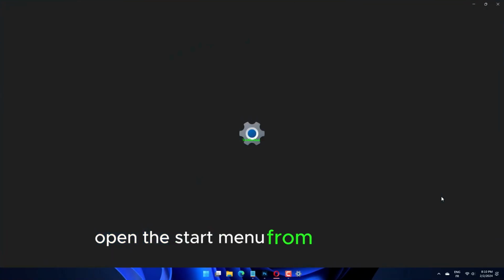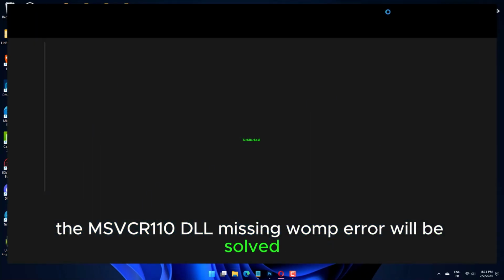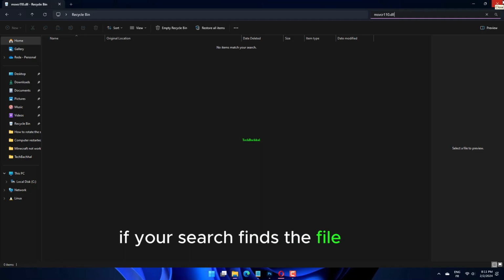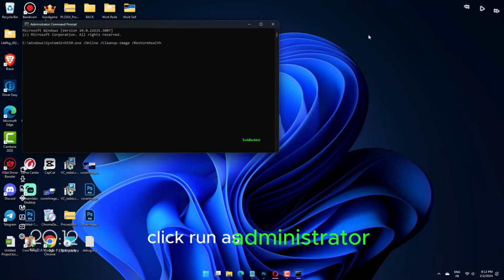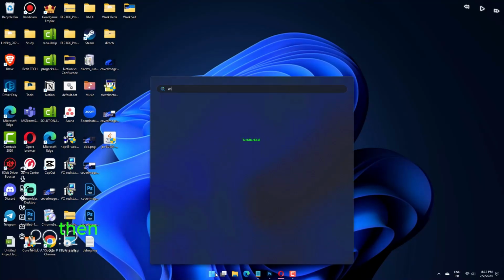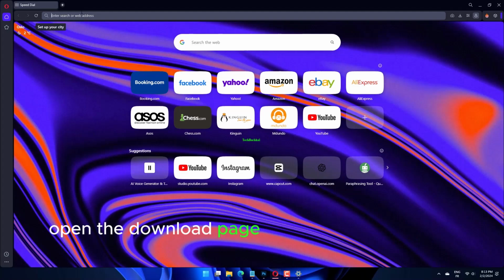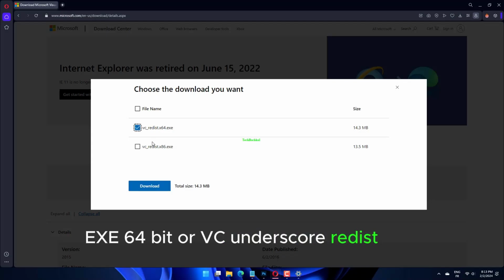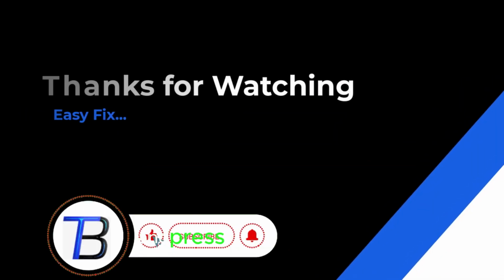msvcr110.dll Was Not Found - msvcr110.dll Is Missing Error Windows 11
Encountering "msvcr110.dll missing" errors on Windows 11? Fear not – we've got the solution for you! In this video, we guide you through the process of fixing msvcr110.dll missing errors on Windows 11. Whether you're facing issues with software or applications that require this dynamic link library file, we provide troubleshooting steps to help you resolve the problem and get your system running smoothly. Watch the video to learn how to fix msvcr110.dll missing errors and ensure the proper functioning of your applications on Windows 11.
If you're experiencing "msvcr110.dll missing" errors on Windows 11, this video offers a step-by-step guide to troubleshooting and resolving issues related to this dynamic link library file, ensuring smooth application functionality.

00:00 Intro
00:10 Check for Windows Updates
00:34 Check your Recycle Bin
01:16 Run a System File Checker Scan
01:49 Run an antivirus Scan
02:20 Install Microsoft Visual C++ 2015 Redistributable Update
03:07 Outro